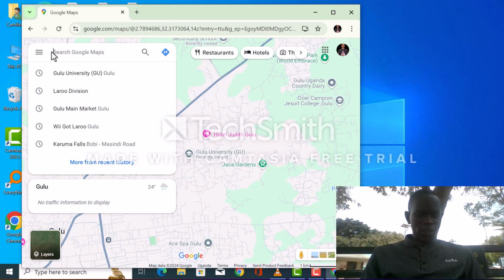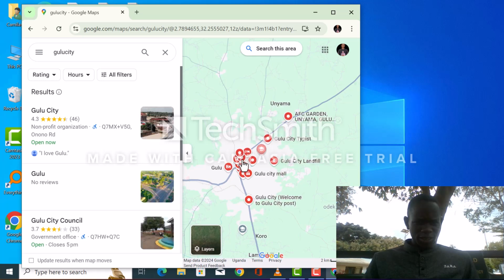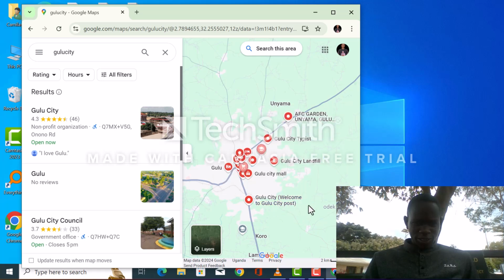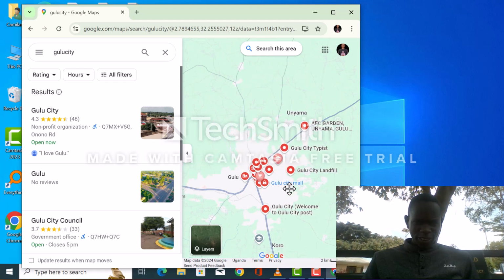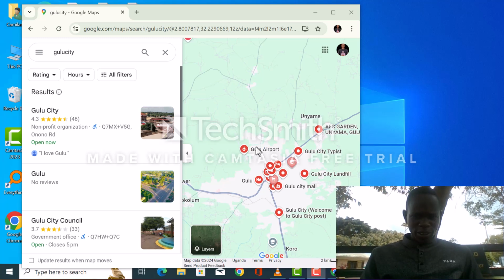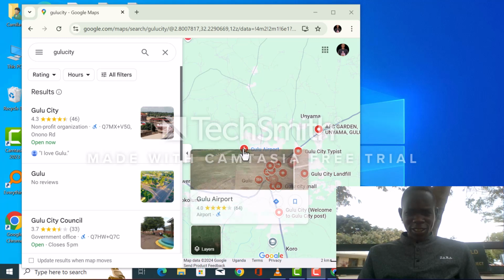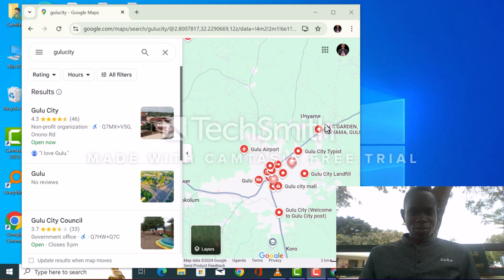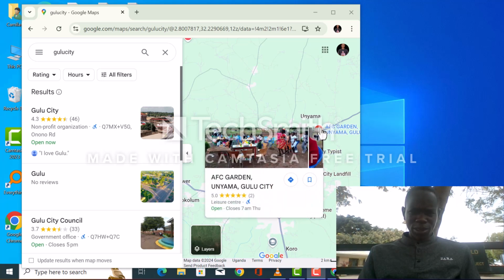google apps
how to use the google maps on your phones and compuetrs